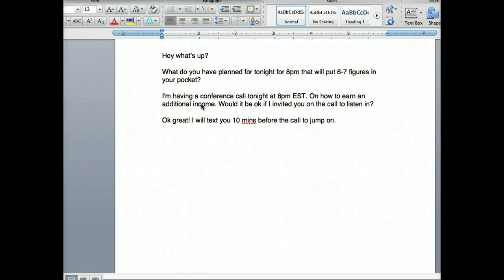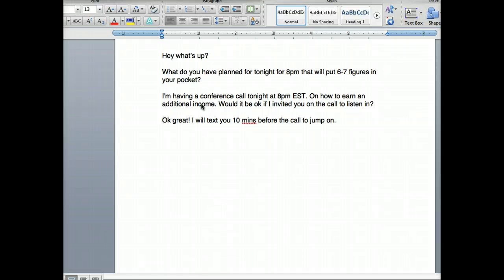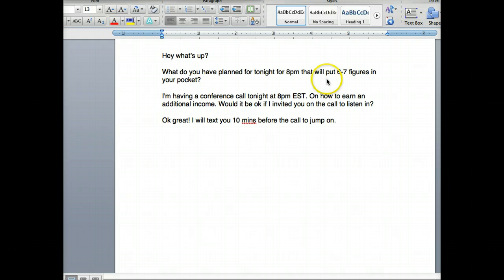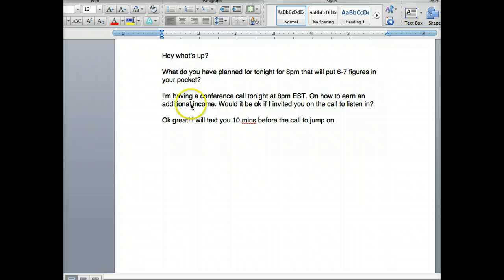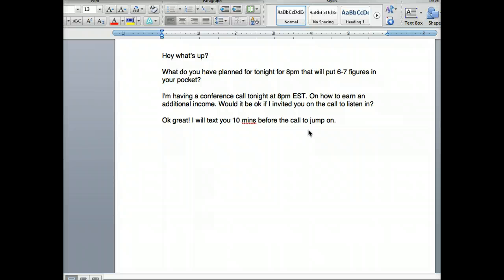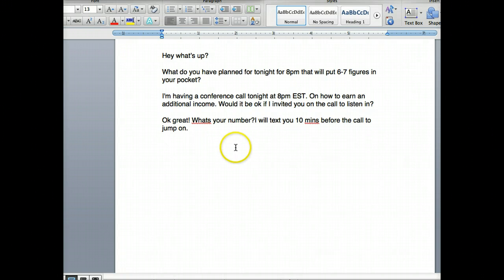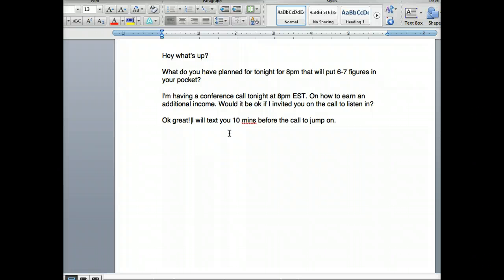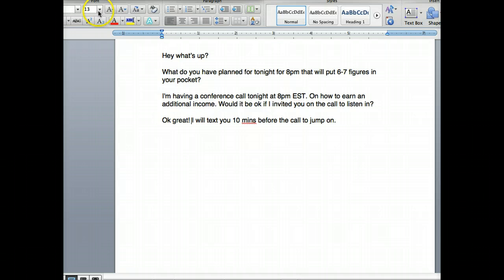Text Message Marketing